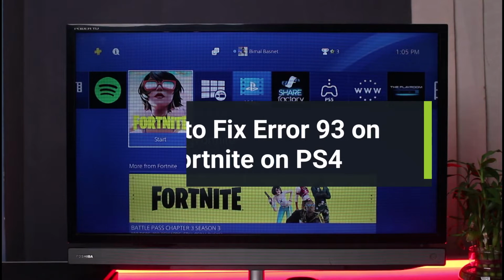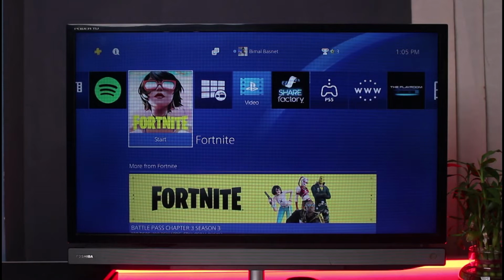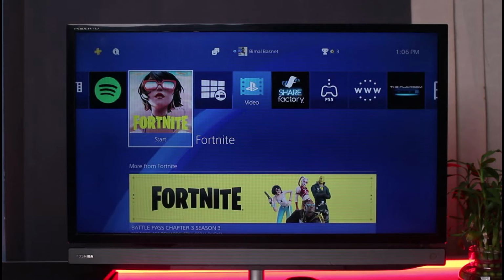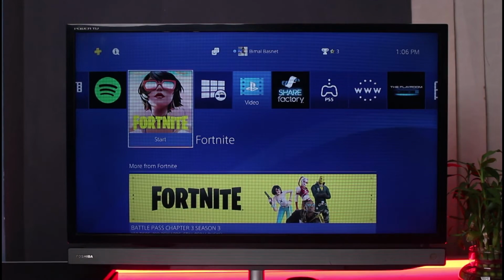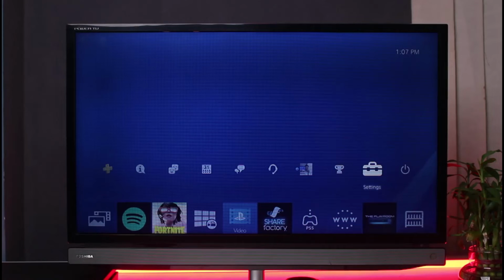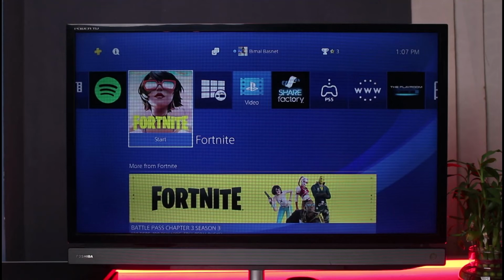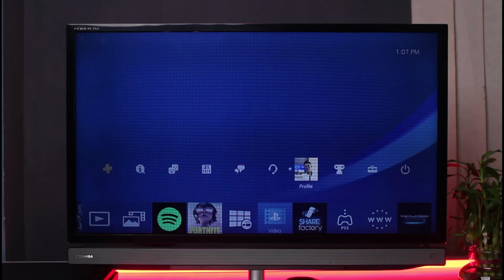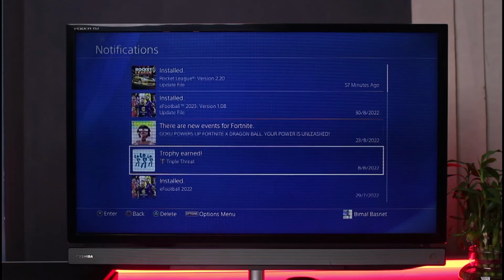How to Fix Error Code 93 Fortnite on PS4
In this video, I will quickly guide you on how you can fix the error code 93 on Fortnite on your PS4. So make sure to watch this video till the end.

1) Turn on your PS4
2) Change your party privacy to private
3) Now you can try re-inviting yout friends
4) Or, press the Options button
6) Check for Updates of Fortnite
7) Also simply test your Internet connection
8) Hopefully, one of these would have helped solve your issue.

~ Time Stamps:
0:00 Introduction
0:00 Change Party Privacy
0:57 Other General Fixes
1:51 Outro: Final Verdict